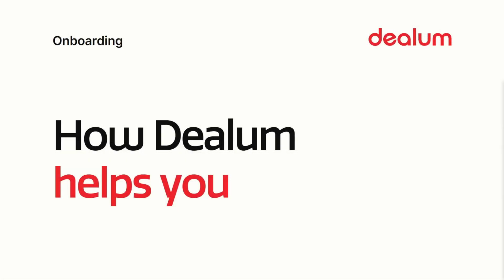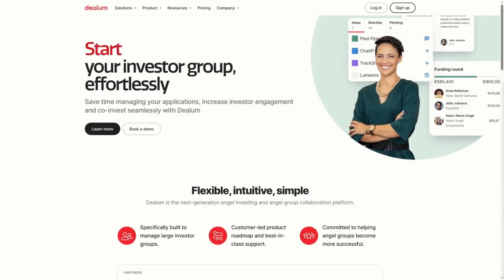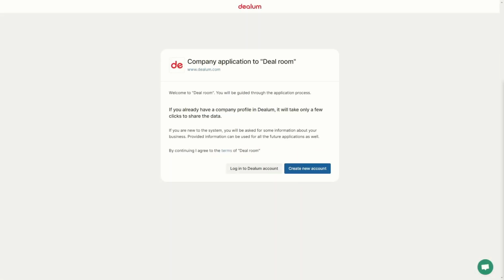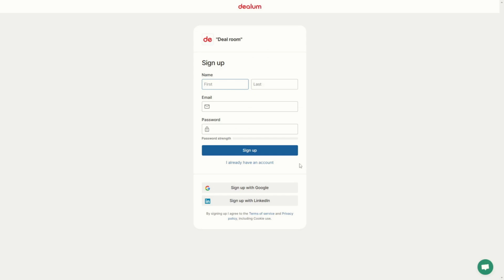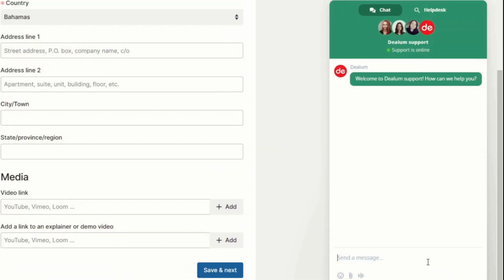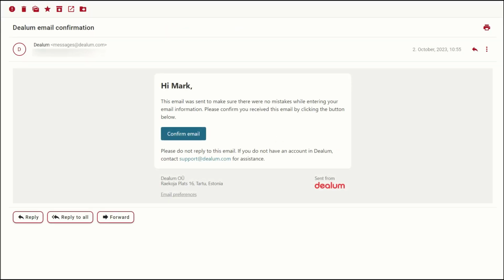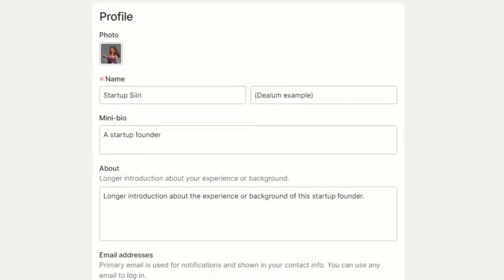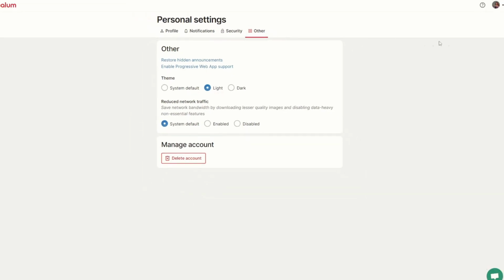Introduction to Dealum and your account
0:00 - How Dealum helps you
0:52 - Dealum account
2:21 - Personal account settings